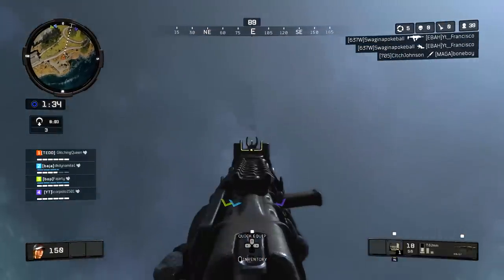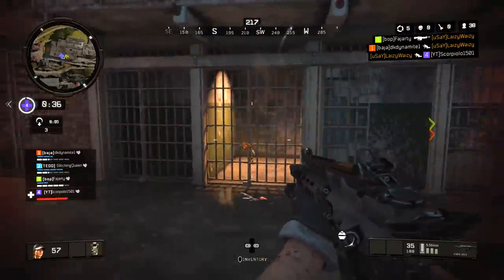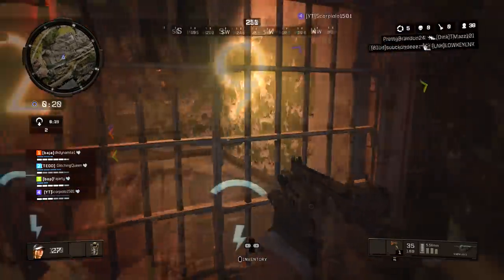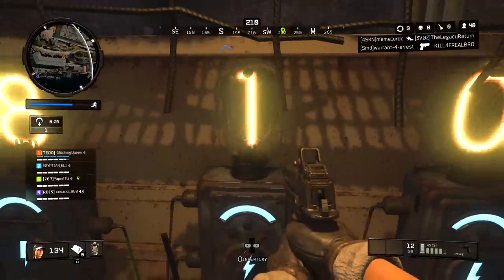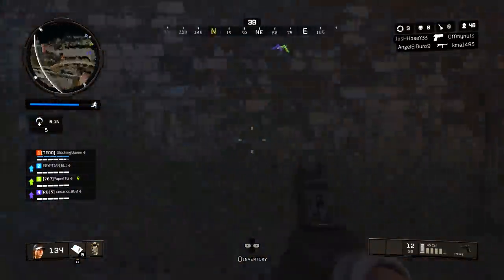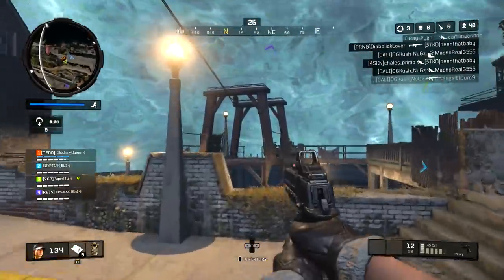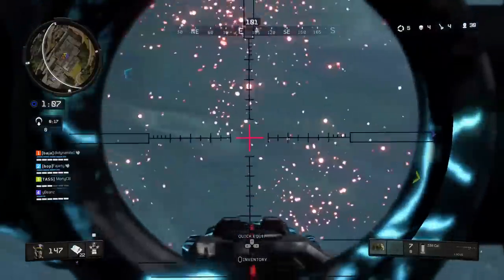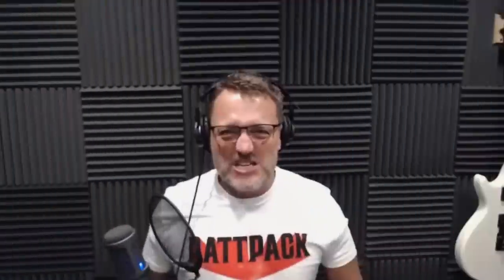Weasel's "872" Prisoner Number SOLVED! Easter EGG - Black Ops 4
Call of Duty Black Ops 4 Weasel "872" Prisoner Number Easter Egg NOW Solved. Here is what it does...

call of duty blacks ops 4 blackout easter egg hells retriever spork glitch fire works numbers